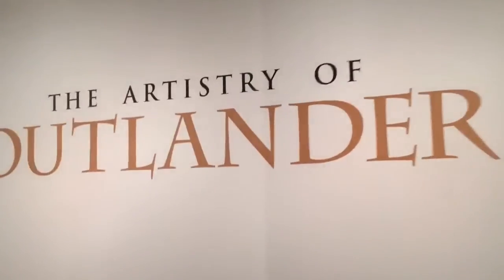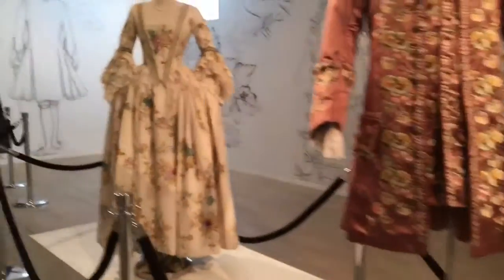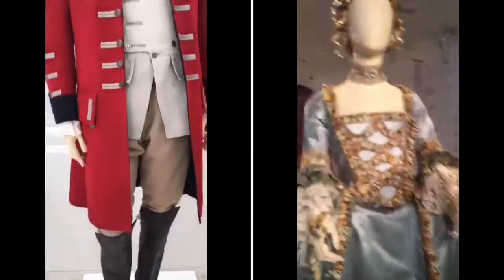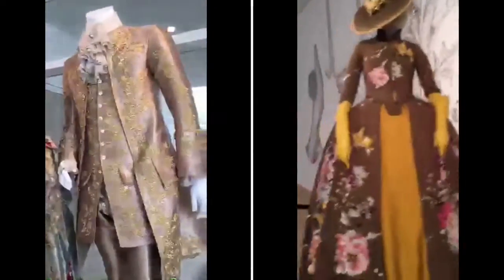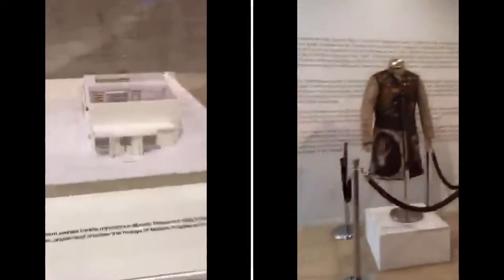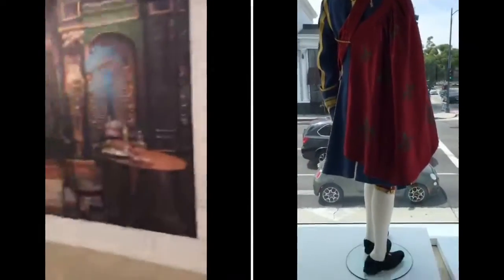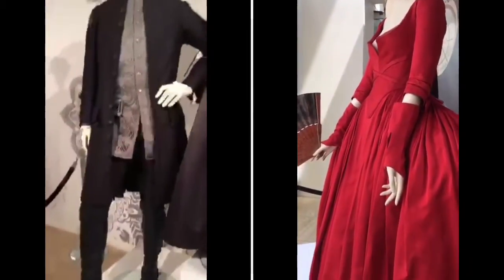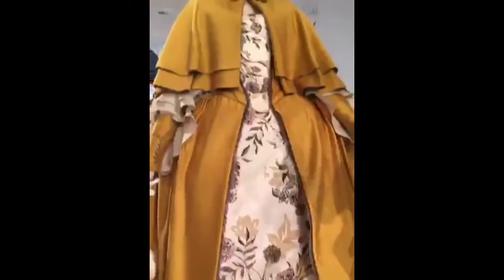A Walking Tour of the Outlander Costume Exhibit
Can't make it to the Outlander Costumer Exhibit at the Paley Center for Media in Beverly Hills? Don't worry, I've brought it to you! Get up close and personal with many costume & set design highlights from season two of Starz' Outlander.